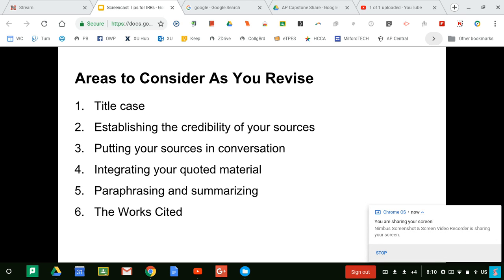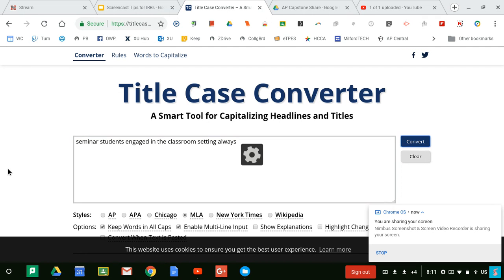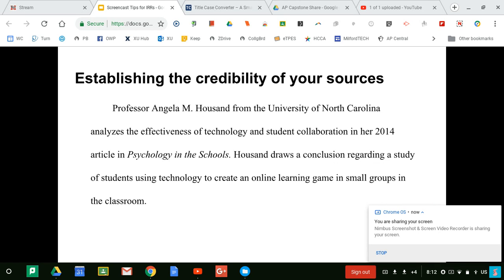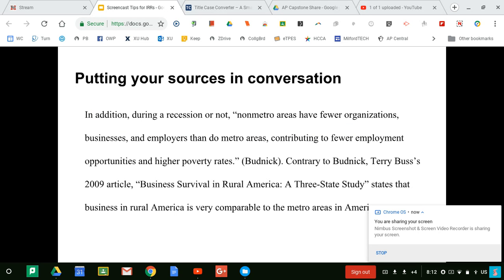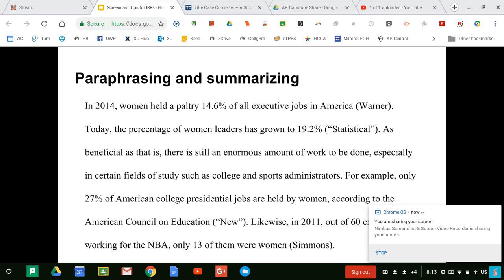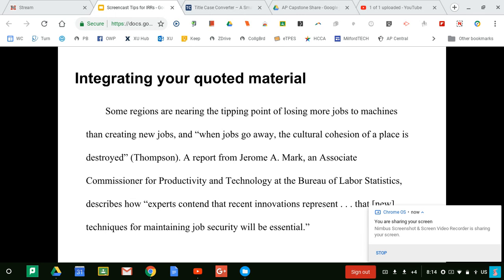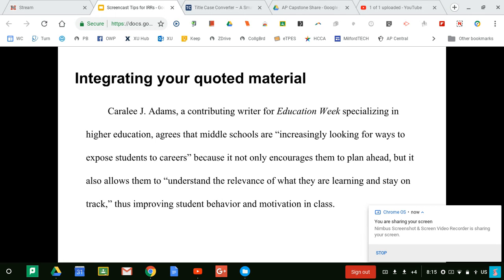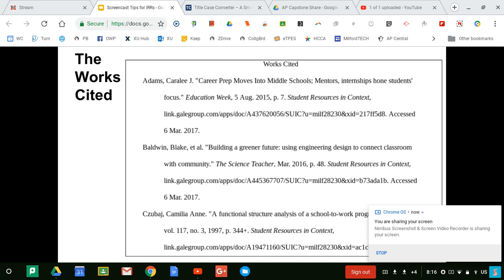AP Sem screencast 2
Quick Tips for Revising Your IRR!